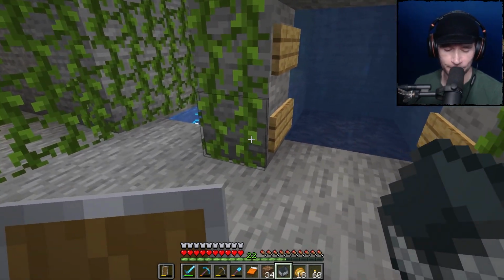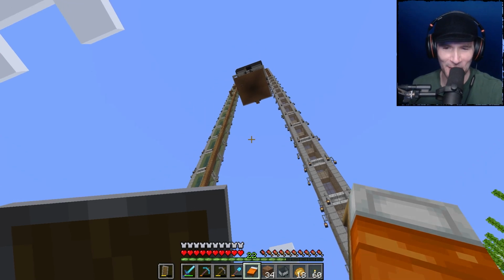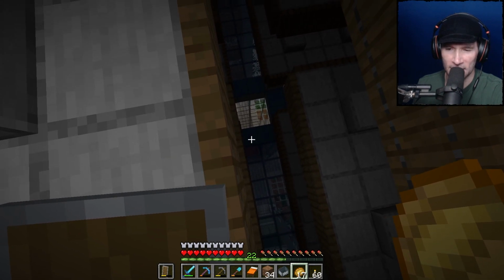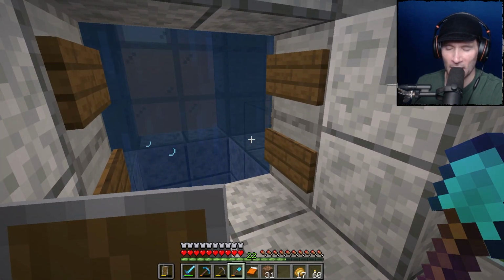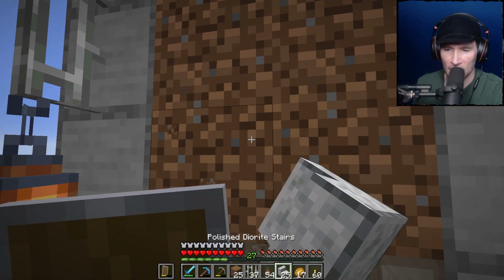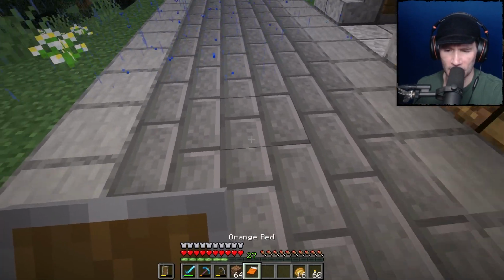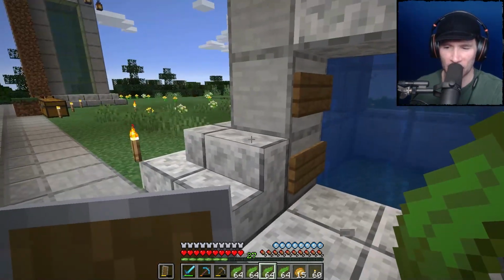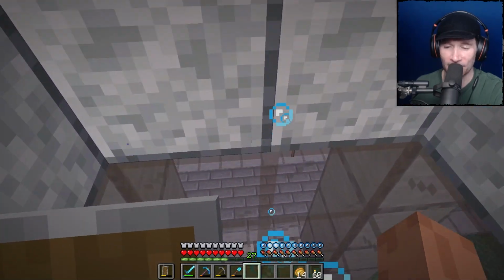MINECRAFT | Bradcraft Show Series 4 - Part 03 - MASSIVE Elevator Towers to Heaven!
Even after lighting up the undersea caverns, my mob spawner still isn't working great, so... I started building a CRAZY spawner/enchanting tower, hundreds of blocks in the air! Let me show you what I've done so far, and then we'll put the finishing touches on the insanely long water elevators that will bring us to the top of the tower.